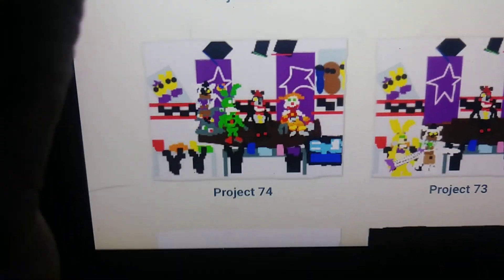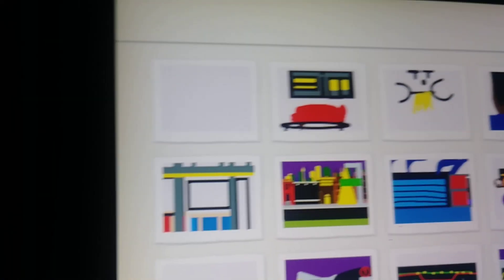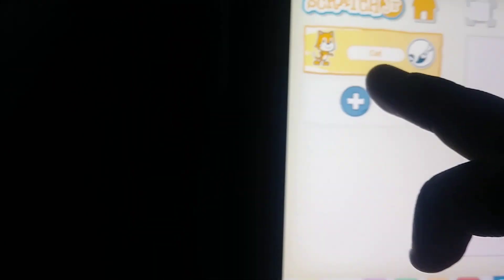July 15, 2022